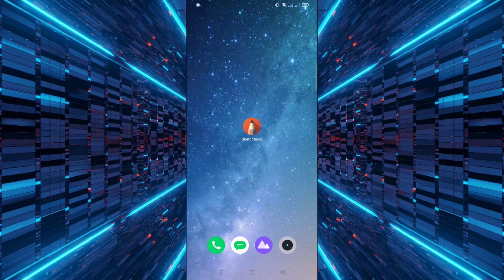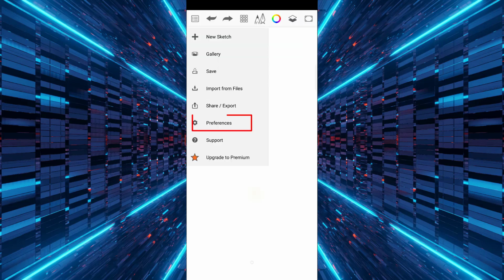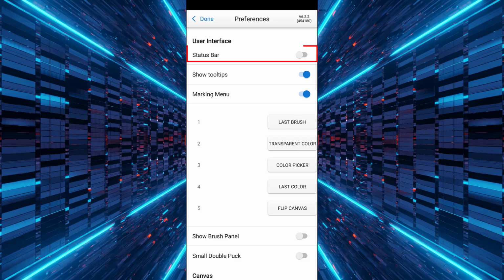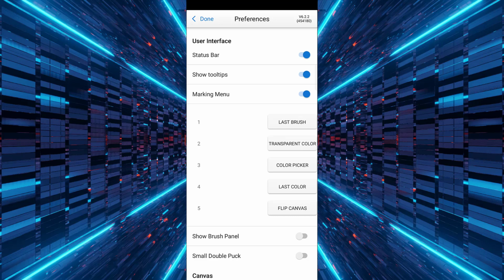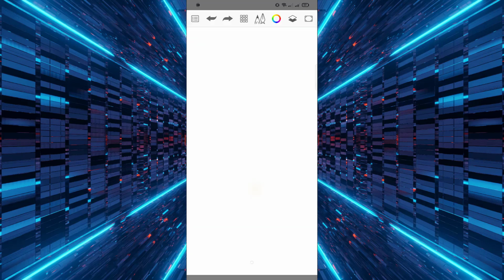How to Show Status Bar in Sketchbook App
Learn how to show the status bar in the Sketchbook app on your phone. 🎨

This video explains how to enable the hidden status bar in Autodesk Sketchbook so you can see your battery, time, and notifications while drawing. 📱

Discover how this simple feature improves your Sketchbook workflow and gives you better control while creating digital art. 🖌️

Perfect for beginners and digital artists who want to customize their Sketchbook app settings for a smoother drawing experience. ✏️

Stay creative and enjoy the full features of Sketchbook with this easy guide to showing the status bar on mobile. 🌟

Don’t forget to share the video with friends who use the Sketchbook app and want to make their drawing setup more convenient. 🚀

Sketchbook app, enable status bar, show status bar Sketchbook, Sketchbook mobile settings, Autodesk Sketchbook tutorial